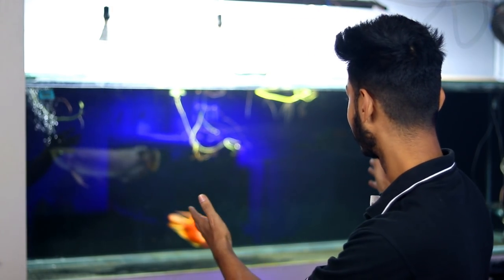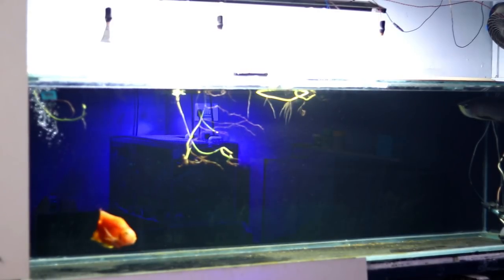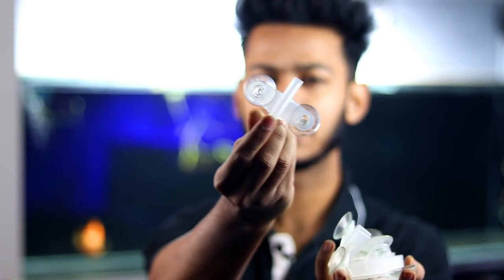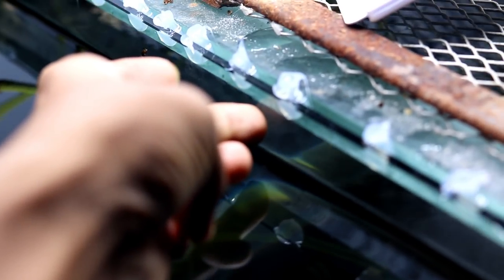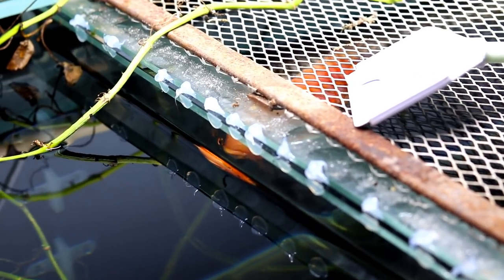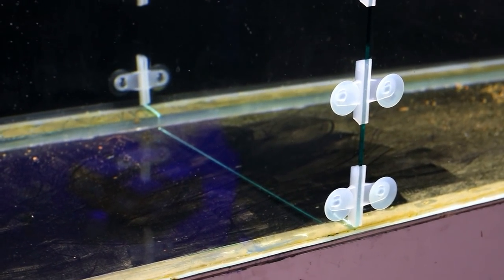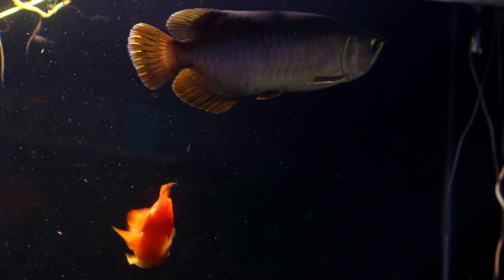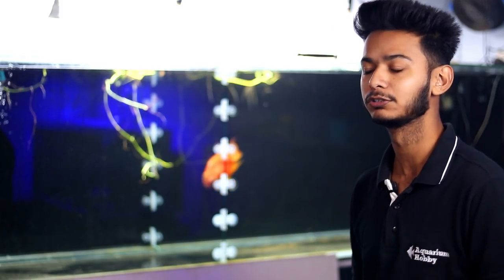behind the seens before discus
there are 5 strains

•Turquoise
•Bluedimond
•red checkerboard
•yellow Checkerboard
•red mellon

Main Tank size 7'×2'×2'
partition fir discus 32"×24"×24"

My name is Kavish Hasan
Aquarium & fish keeping is my hobby and passion .

If u are having any questions or if  you want to follow me for real-time update of my Aquarium and behind the scenes

Camera -
Primary  •Cannon 200D
Second •Nikon D3400
Shooting Lights •LED lights with umbrella